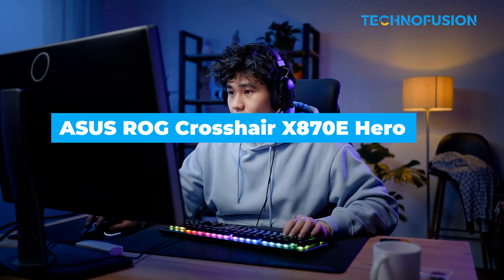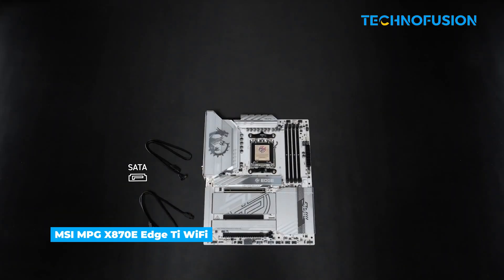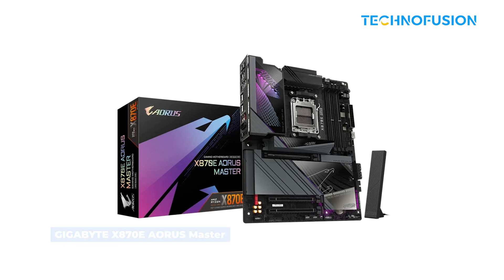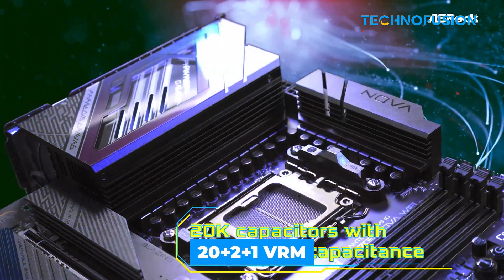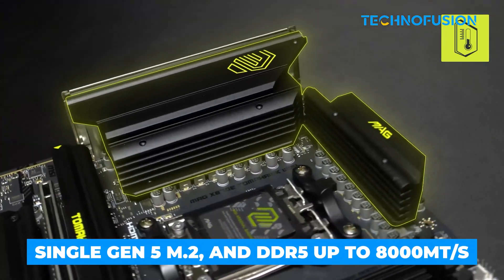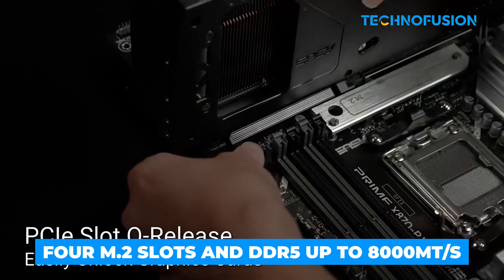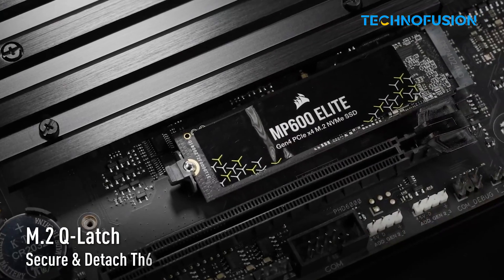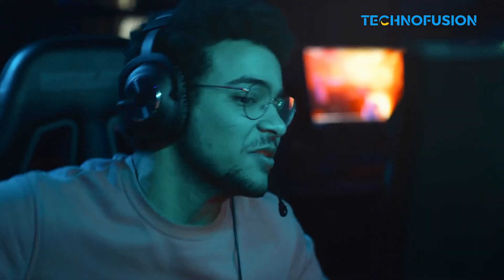7 Best Motherboard for Ryzen 9950X3D CPU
Best Ryzen 9950X3D Motherboard

ASUS ROG Crosshair X870E Hero

MSI MPG X870E Edge Ti WiFi

GIGABYTE X870E AORUS Master

ASRock Phantom Gaming

MSI MAG X870 Tomahawk WiFi

ASUS Prime X870-P WiFi

ASUS TUF Gaming X870-Plus WiFi